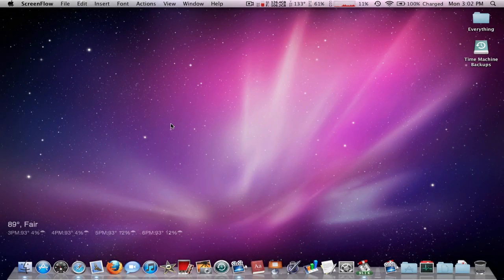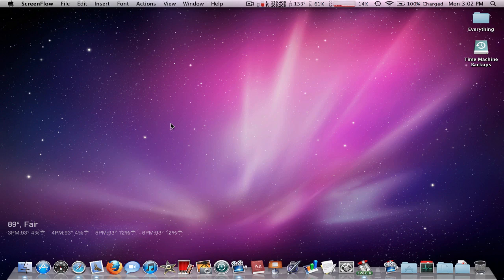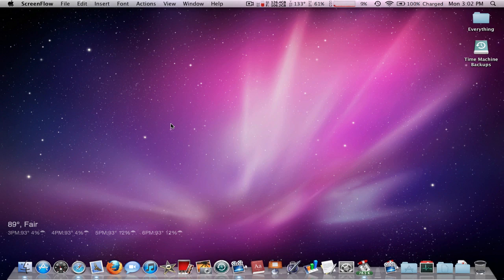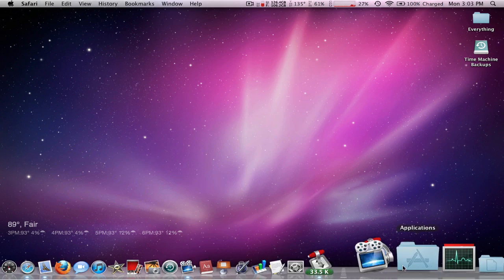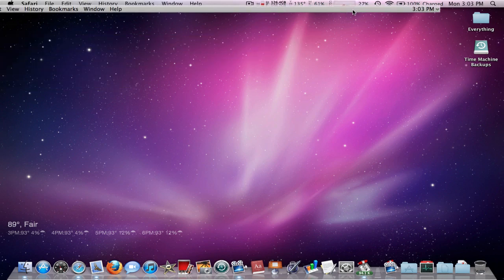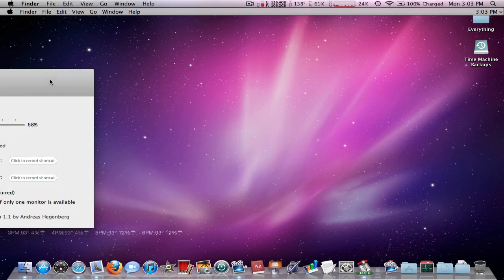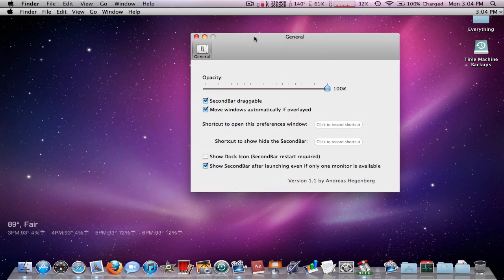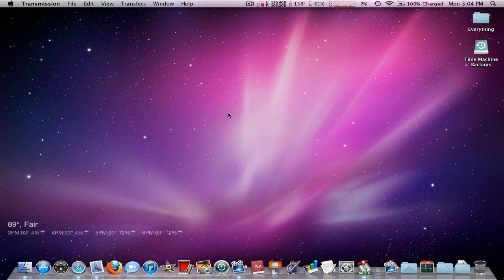How To Add A Menu Bar To Your Second Display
Here is the link the SecondBar